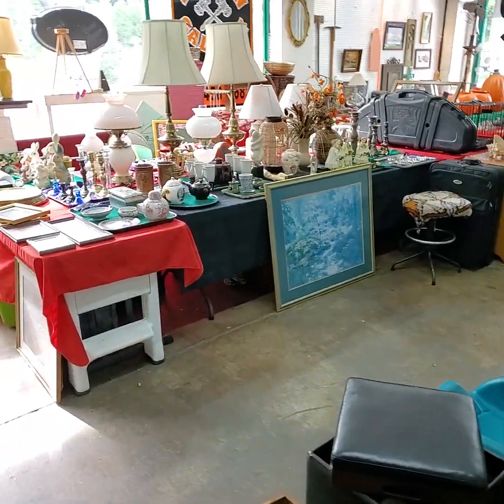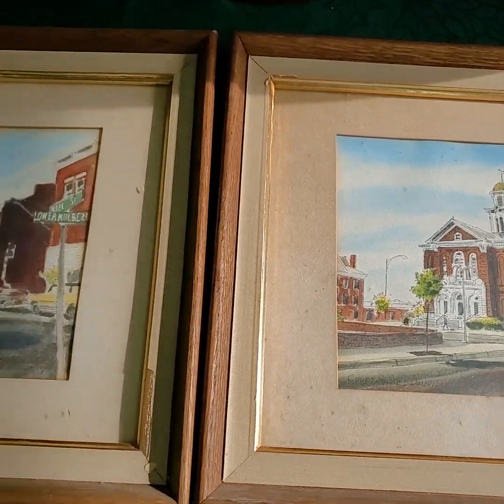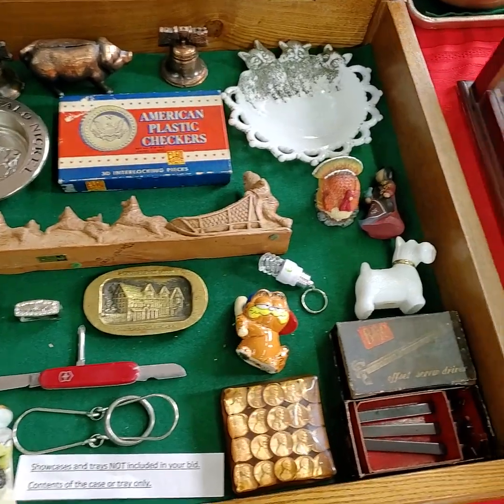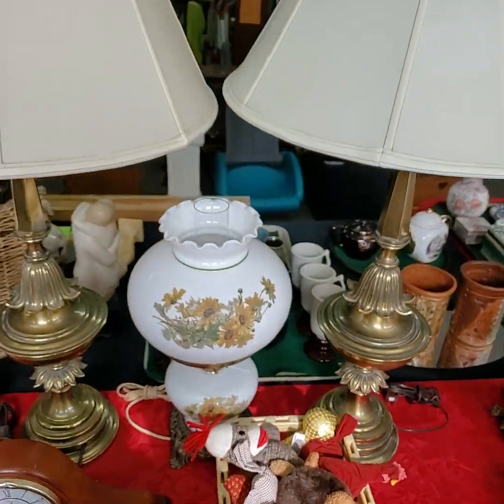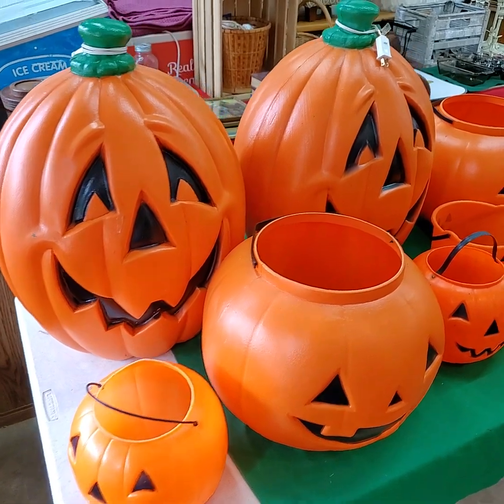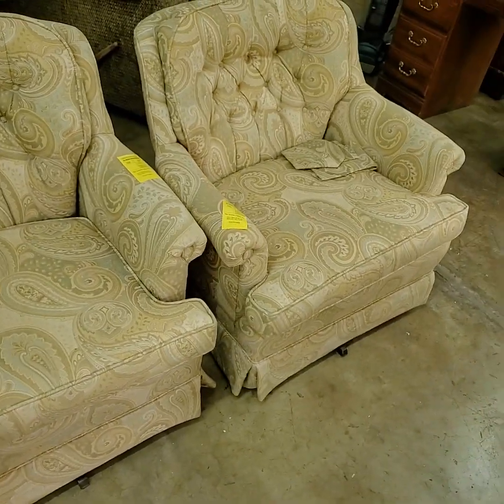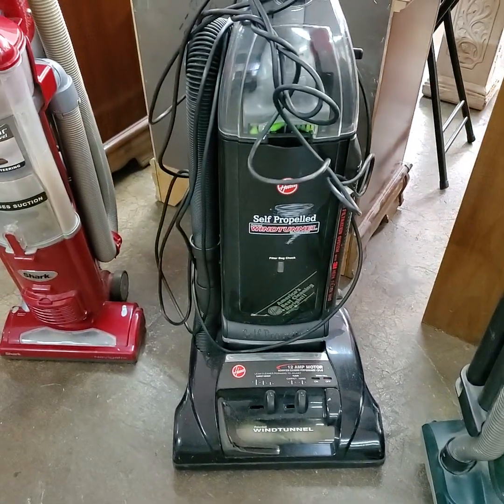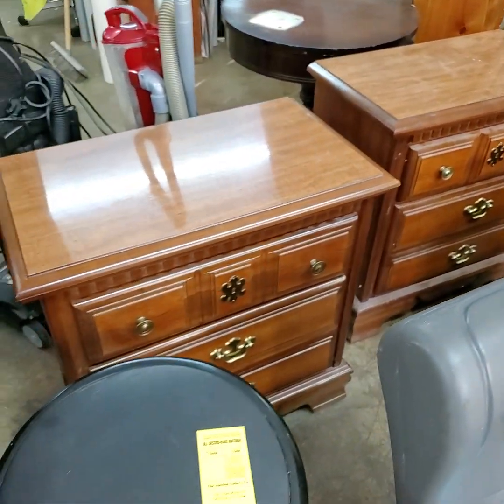Video Preview - YouTube Live Online Auction June 1st starting at 3pm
If you're a NEW Customer at The Auction Gallery, Co. in Millville PA or can't remember your bidder number - Private Message us through Facebook or email us your full name, address and phone number.

When we go live this afternoon, Sign in with your YouTube account to Bid in the "Live Chat"

Live Online Auctions every Tuesday & Thursday at 3pm.